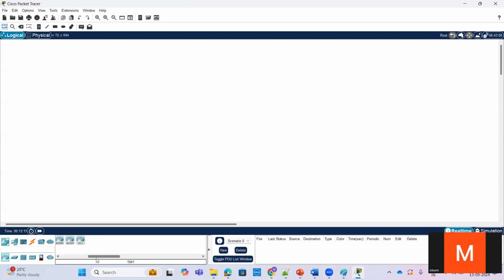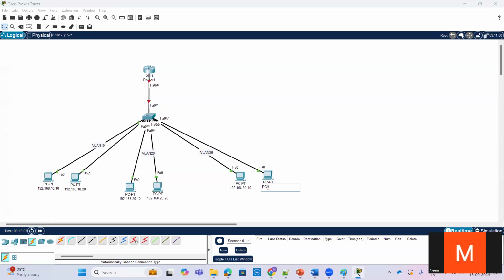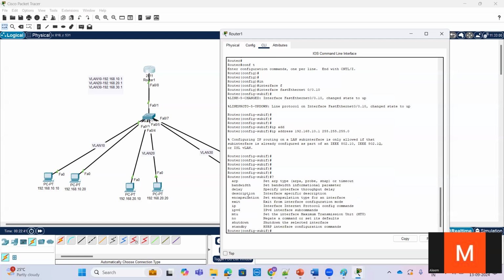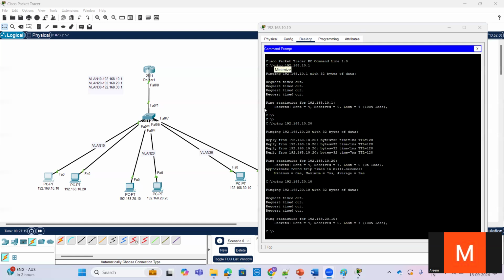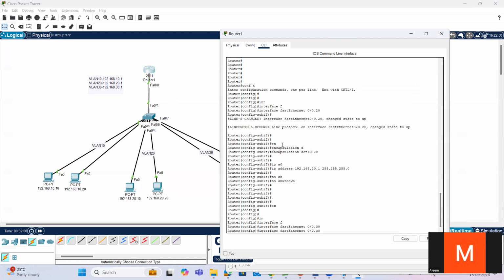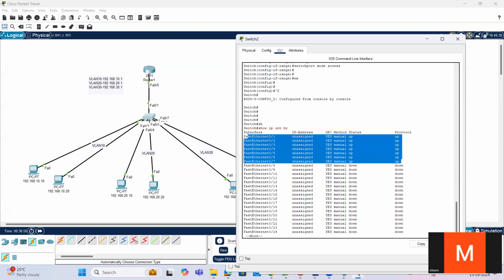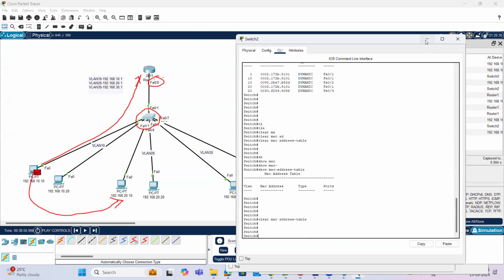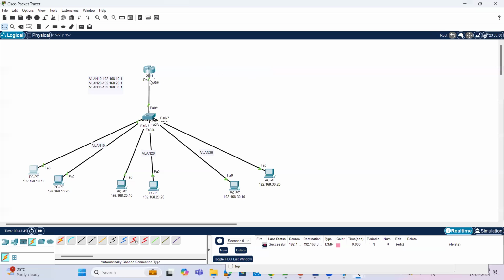Router on a stick Method LAB in CPT | What Sub-Interface | What is Inter VLAN Routing explained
Router on a stick LAB in CPT, What Sub-interface, What is Inter-VLAN Routing explained with configuration